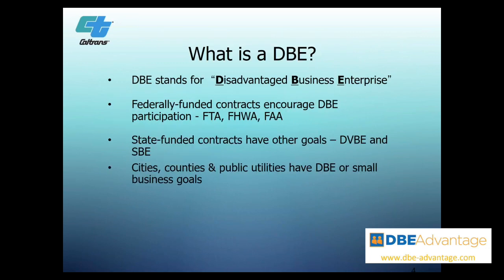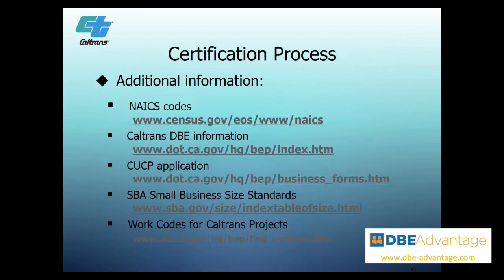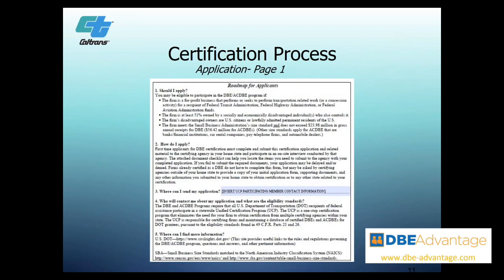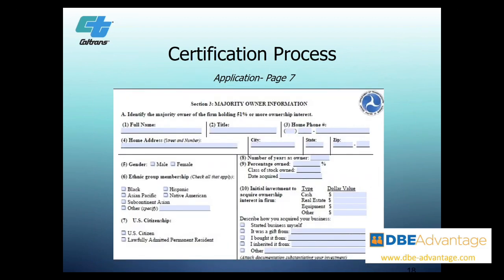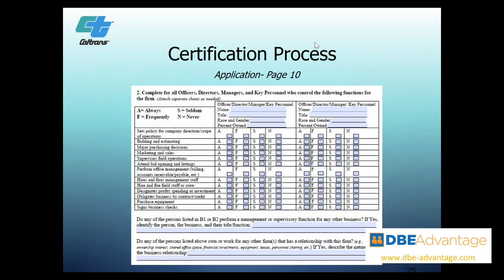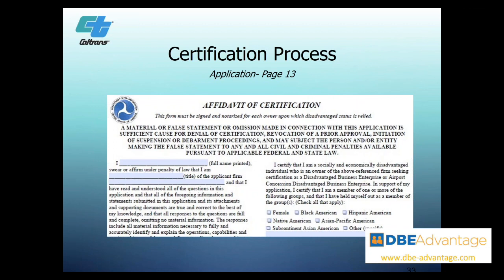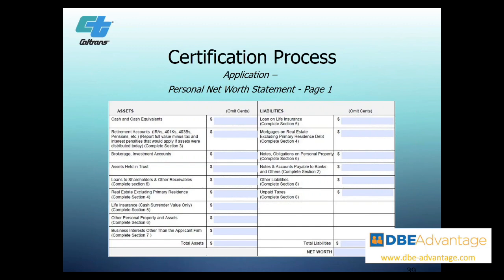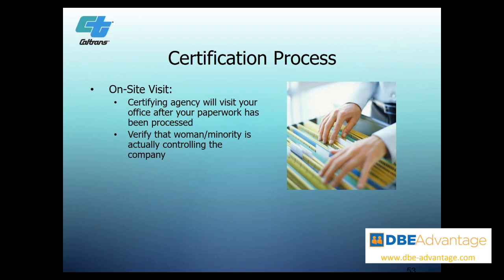DBE Certification Application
Learn about the DBE certification process and how it can help your business grow.  Viewers will learn the objectives of the DBE Program, eligibility requirements, and how certification can help your business.